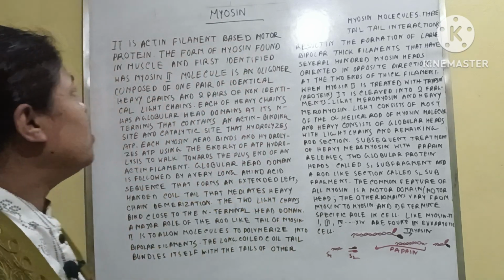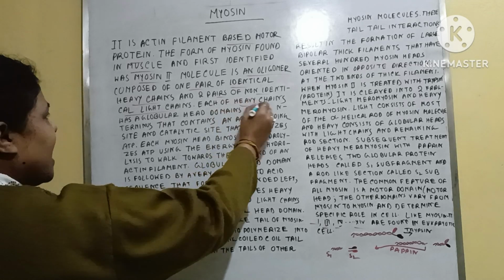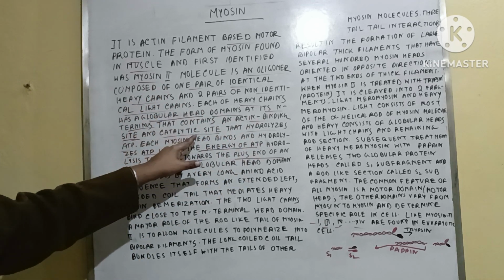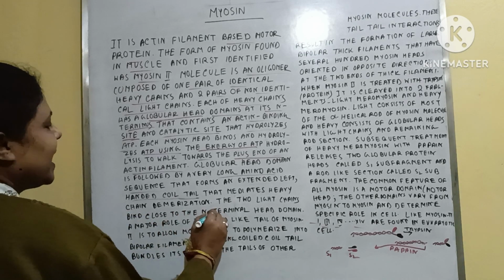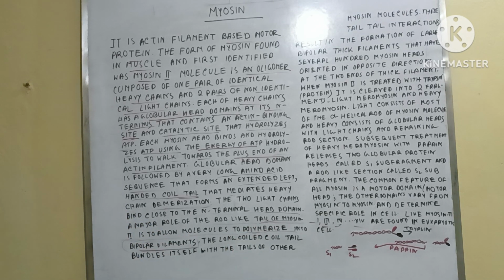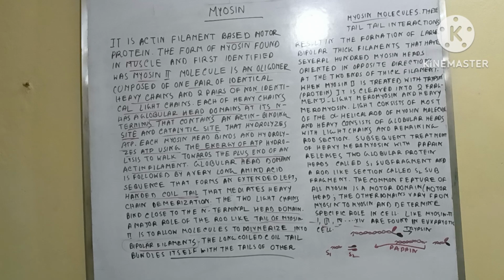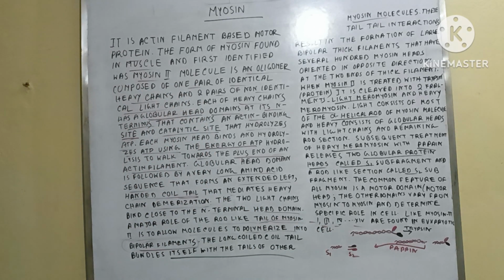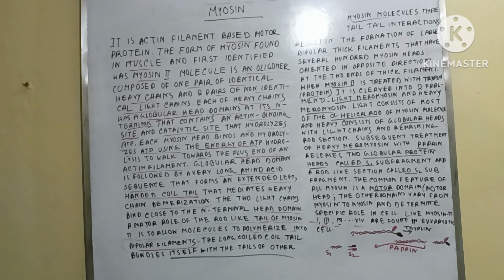MYOSIN//PHYSIOLOGY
MYOSIN//PHYSIOLOGY is explained here properly